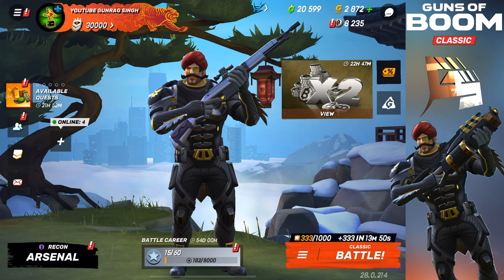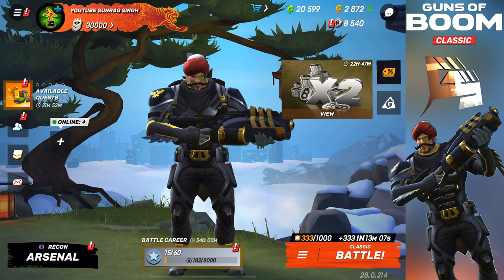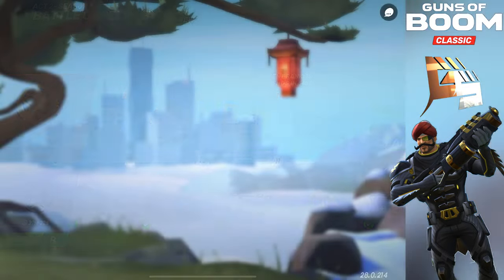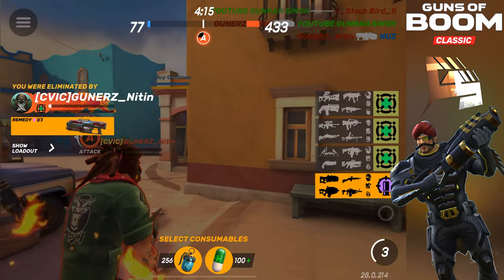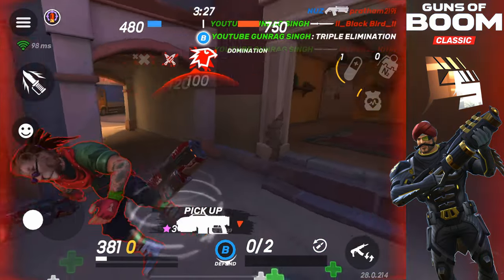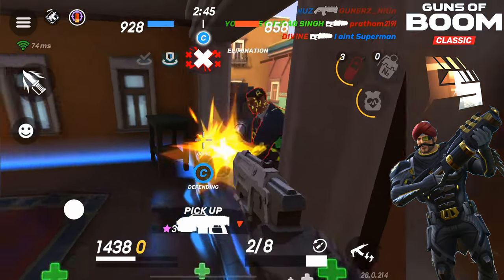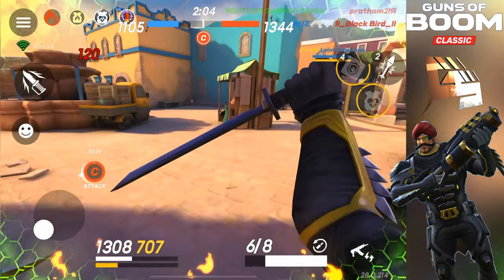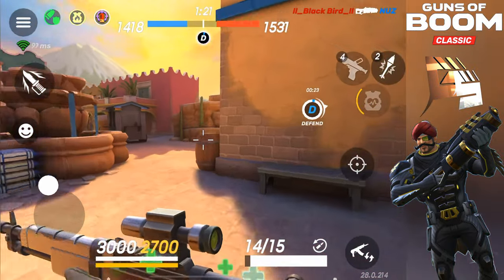GUNS OF BOOM - PORCUPINE NEW RUSHING META AIM OFF 4K GAMEPLAY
JOIN WITH ME ON MY DISCORD SERVER
 FOR SOME SPOILERS 😉👇⬇️⤵️

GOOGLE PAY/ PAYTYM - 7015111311